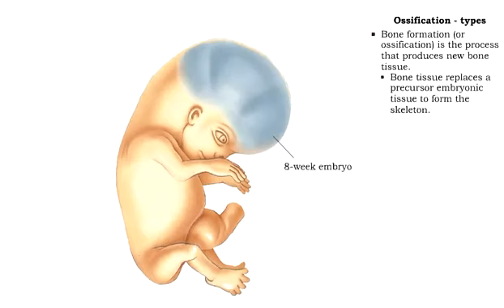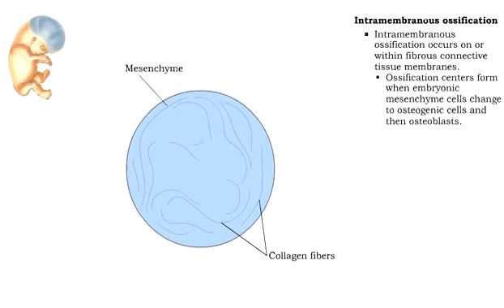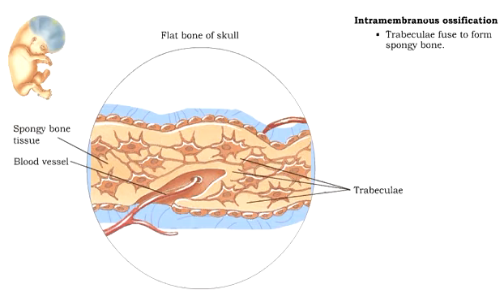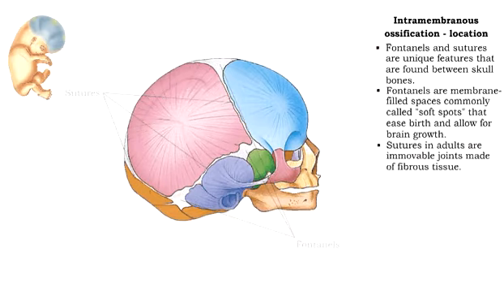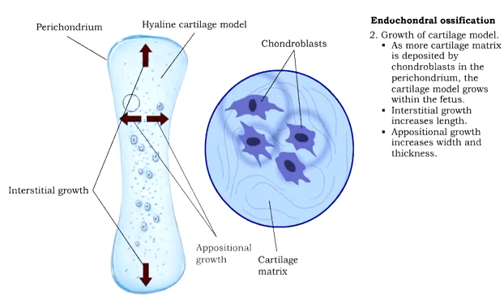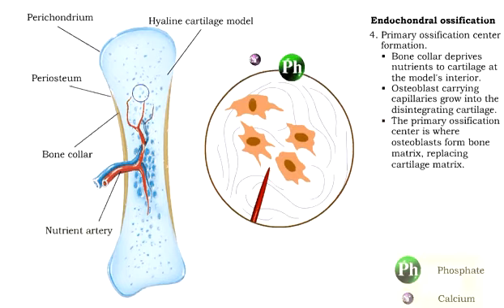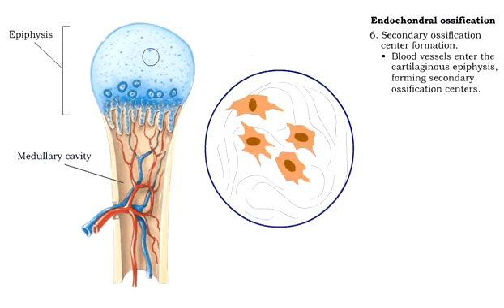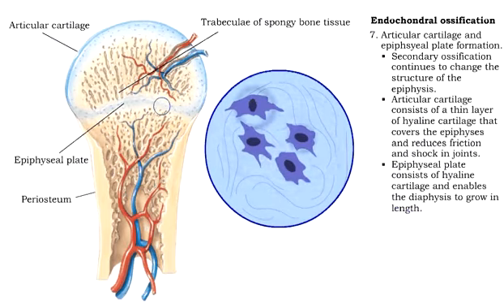Bone formation ( Ossification )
It's also known as Osteogenesis, "Osteo" means ,"Bone" and " Genesis " means, Production or formation. Ossification is the process of forming a bone. It include two types, Intramembranous ossification and Endochondral ossification.
This video will show you, summary of these processes.